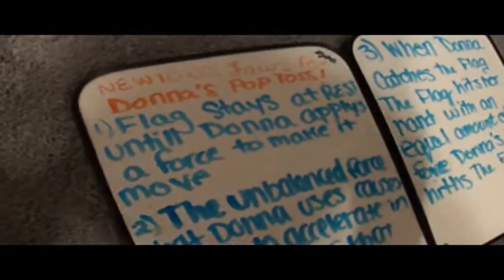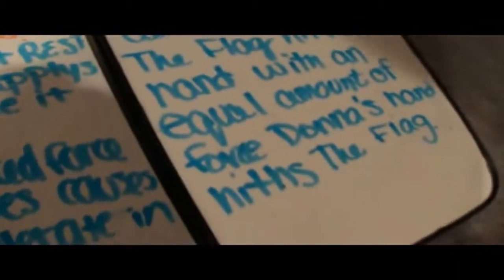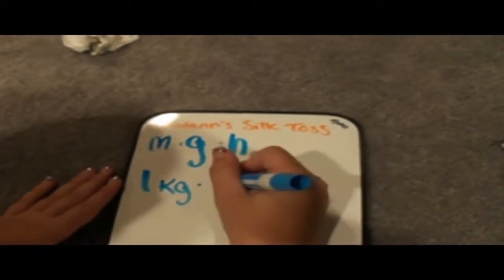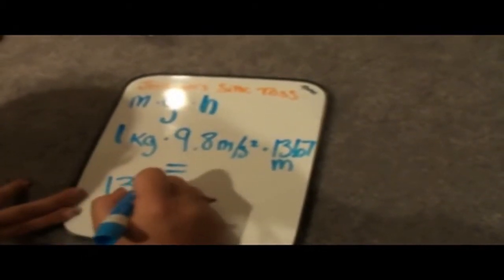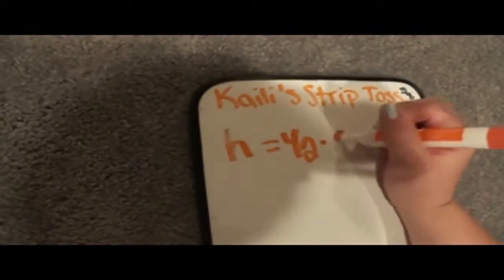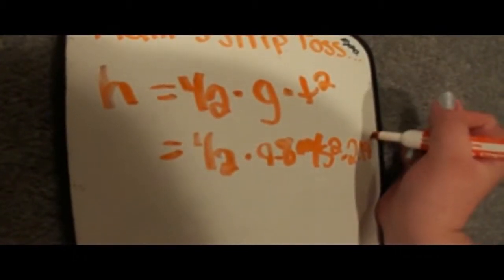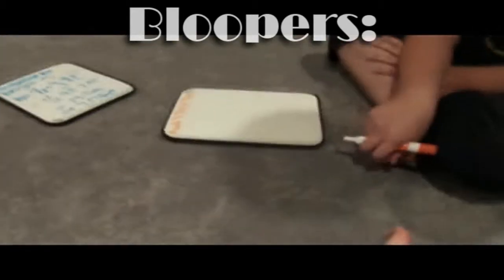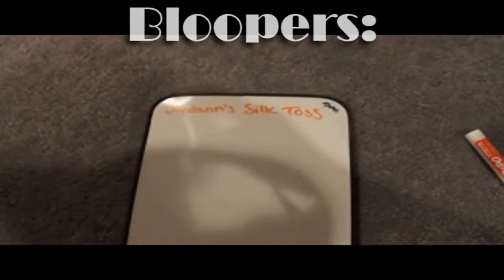The Physics of ColorGuard